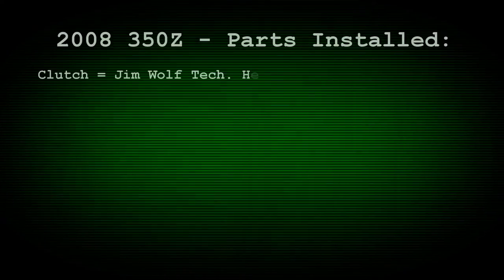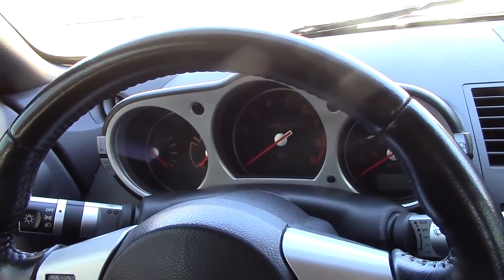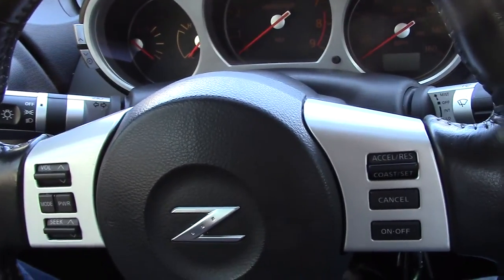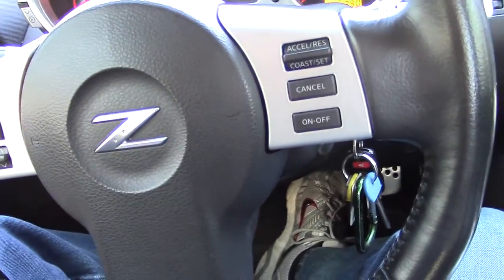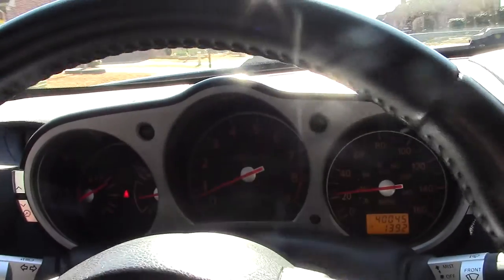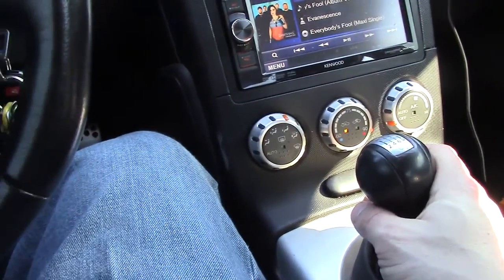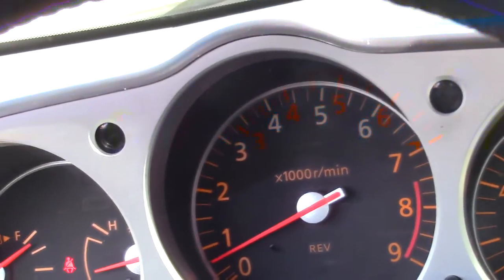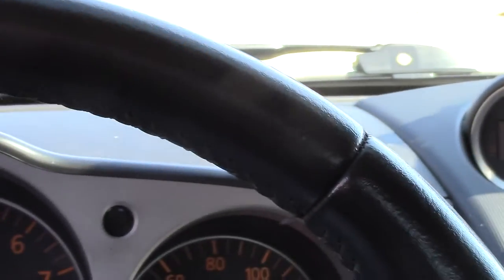350Z JWT HD Clutch - Zspeed HD Slave Cylinder - Wilwood HD Master Cylinder - OEM DualMass Flywheel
Installed a JWT Heavy Duty Clutch and Pressure Plate on my 2008 350Z.

Also installed a Zspeed Heavy Duty Slave Cylinder, and Wilwood Heavy Duty master Cylinder.  Plus a new Nissan Dual Mass Flywheel.

I discuss all the items installed, and why I chose the Nissan Dual Mass flywheel over a light weight flywheel.

I show how quiet this combination made my 350Z's transmission, clutch, flywheel etc At idle, clutch in and out -- Plus how quiet it is while driving it.  --

This combination is much quieter than my 350Z was even with all stock components!